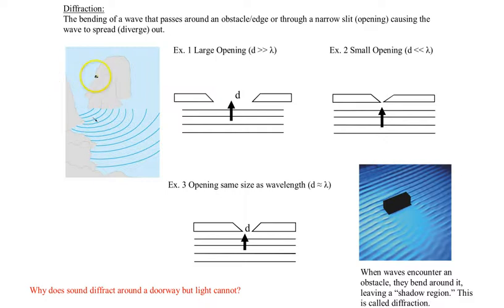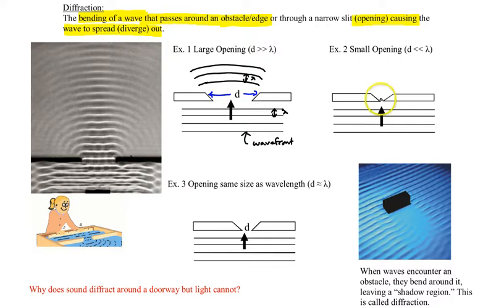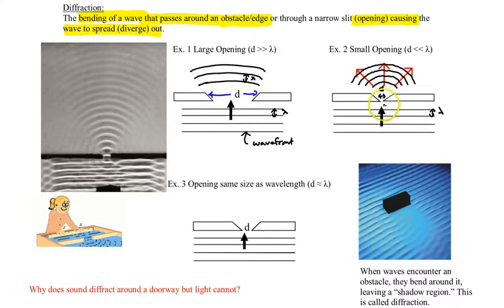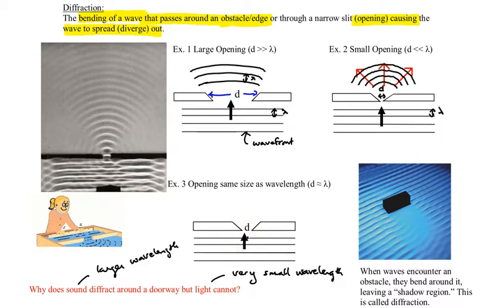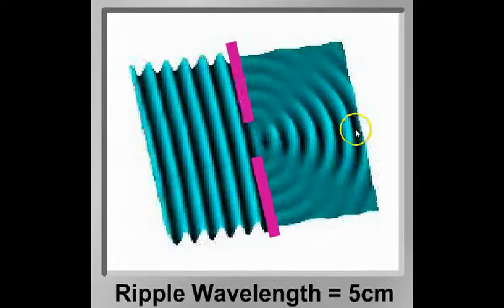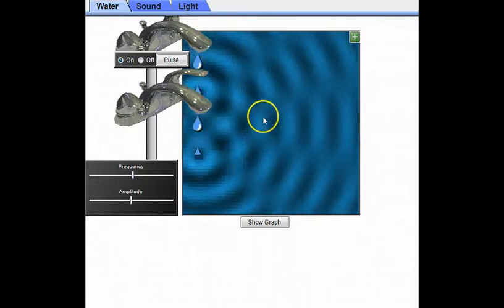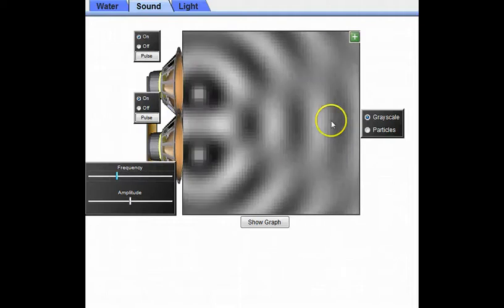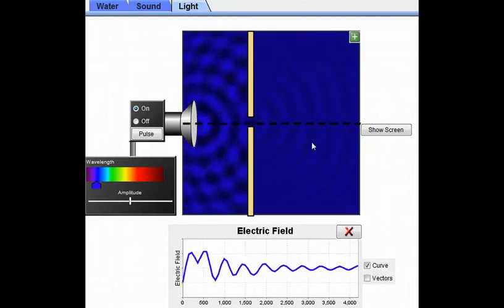Chapter 17, Diffraction of waves